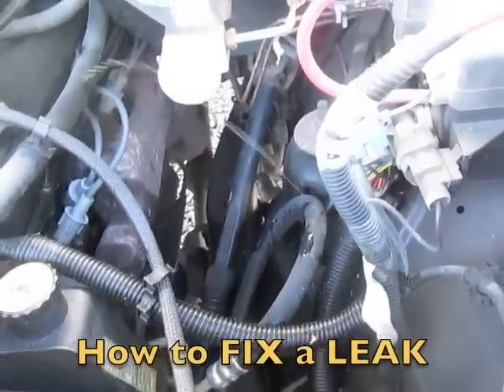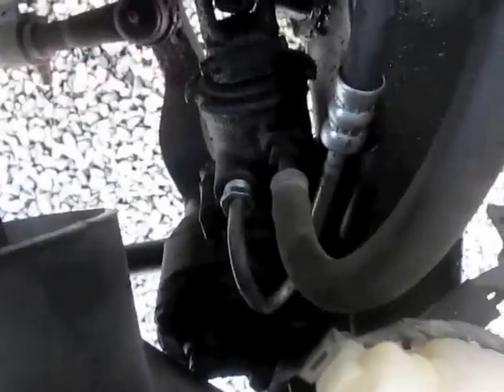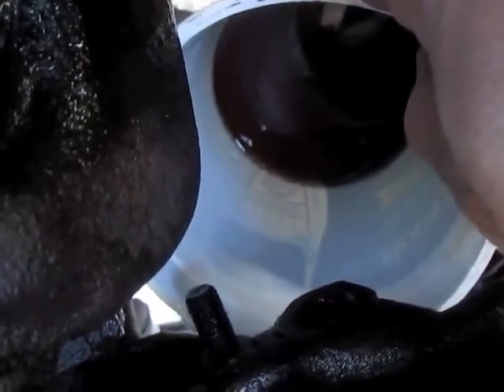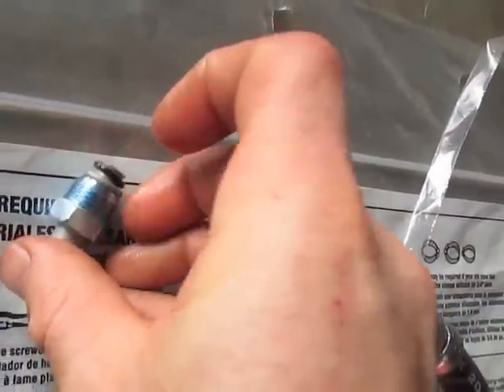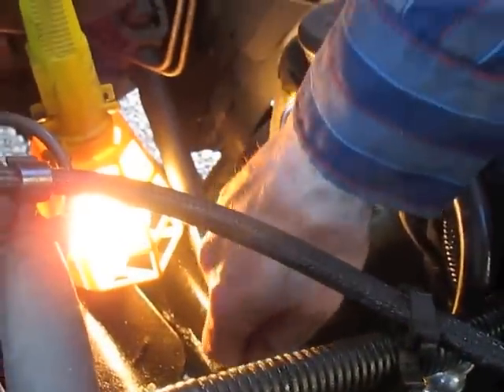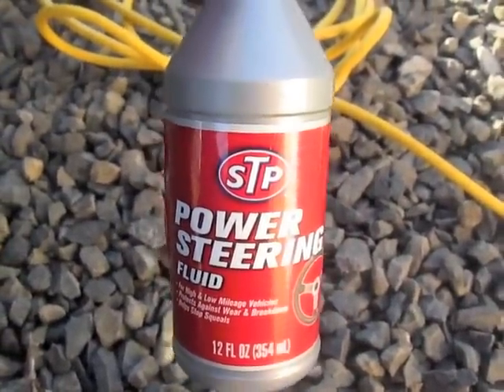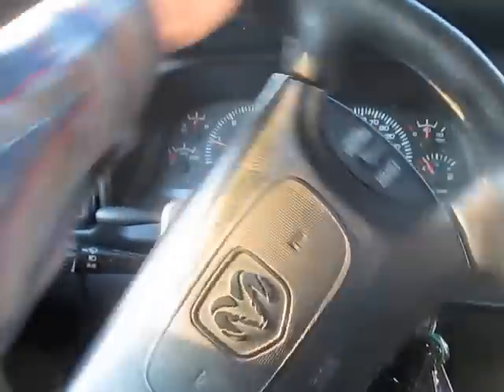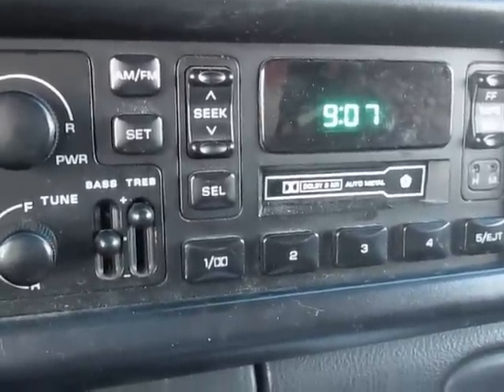REPAIR POWER STEERING HOSE Dodge Ram change High Pressure HOSE replacement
How to change a High Pressure Power steering hose replacement.  Power steering Hose leak diagnosis change the Hose save some money.
Here I am Changing the Power steering pressure hose on a 1998 Dodge ram pickup truck.  Similar change for most Ram Trucks.  This hose covered many/most years of rams, but the overall change is the same for most every vehicle.  Disconnect and reconnect.  It is like screwing your yard garden hose onto the nozzle and then the other end to your sprinkler and you don't pay someone to come over and connect your garden hose.   Power steering leak Leaking power steering fluid This is a simple diagnosis in most cars if it is this extreme it's easy to find the leak.  I am not a trained professional when working on vehicles and I was able to record and change this up and be done in under about 20 minutes while recording.  This was pretty easy to get at in the pick up truck, but other vehicles may be a bit tighter in there with the wrench.  I had paid to get this done several years ago and I believe it was $115 to do this, plus driving there ad leaving my car for a day.  I paid under $18 for the hose and the fluid was on sale for $5, so for about $23 with the hose and power steering fluid purchase I was up and running that day. How I noticed.  I had a burning oil smell coming from the engine and then right away It started to smell.  I saw the problem and tried to drive 6 blocks home and on the last turn it was got loud, I didn't realize it was squirting that bad.  Thought I burned it out getting into my driveway but when I filled it it was still pumping as you can see in the video.  I'm glad it's still working.  Check to see if your Power steering fluid pressure hose is leaking.  As you can see from my vehicle this was pretty evident.  The power steering pressure hose burst and I need to replace it.  Should be similar in most trucks and many cars, ford, dodge ram GMC Lariat jimmy Toyota honda mitsubishi hyundai minivan grand caravan van jeep cherokee BMW Volvo Corolla odyssey sierra tauraus Subaru Outback Pilot Forester Accord CX-5 CR-V Ford F-150 Highlander dodge Laramie 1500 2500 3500 Rav4 HR-v Mustang Camry Civic Tacoma Grand Cherokee Chevrolet Equinox Escape Mazda3 RDX Rogue Lexus RX 350 Hyundai Sonata Wrangler Ford Explorer MDX Mazda6 Edge Kia Sorento Fusion Prius Legacy Audi Q5 1500 Silverado Sienna Colorado Altima NX200t Silverado Nissan Murano Honda fit Ford Focus 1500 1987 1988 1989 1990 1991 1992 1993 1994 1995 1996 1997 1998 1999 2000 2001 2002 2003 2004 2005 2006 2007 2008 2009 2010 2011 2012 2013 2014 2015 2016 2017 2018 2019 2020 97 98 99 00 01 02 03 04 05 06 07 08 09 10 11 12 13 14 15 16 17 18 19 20  Power stearing leak Leaking Power stearing fluid power steering fluid spraying on engine Power steering fluid spraying on motor Burst hose broken hose dripping hose squirting like a squirt gun fire hazard could also burn out your power steering pump power stearing pump checking oil reservoir power steering reservoir checking power steering fluid.  Dangerous leak, Dangerous fuel leak!

Caution! Any attempt to duplicate these techniques are at your own risk!